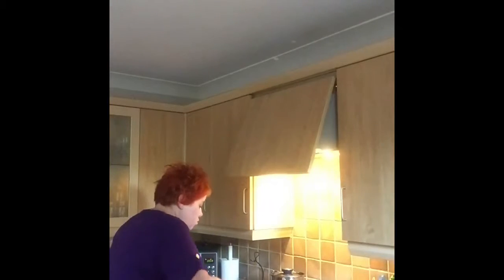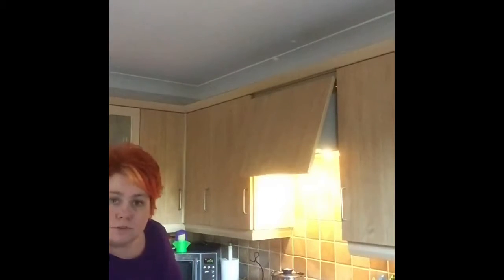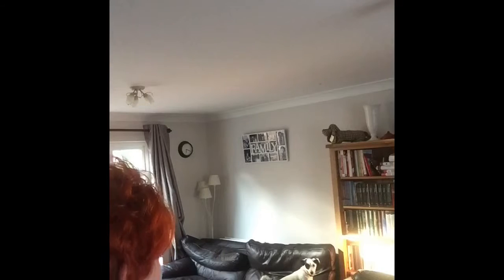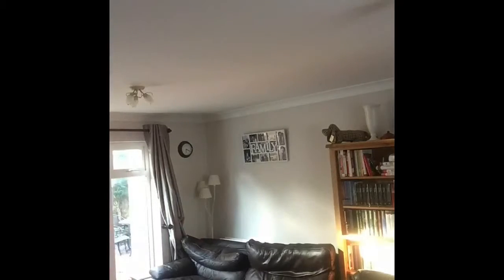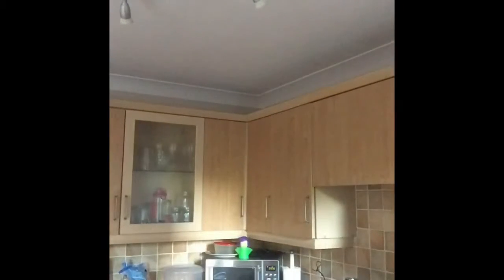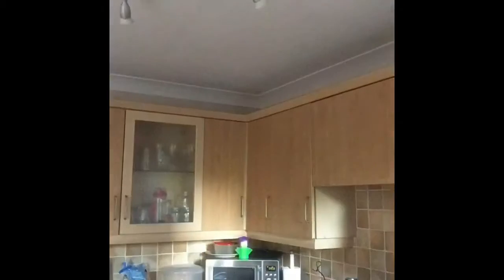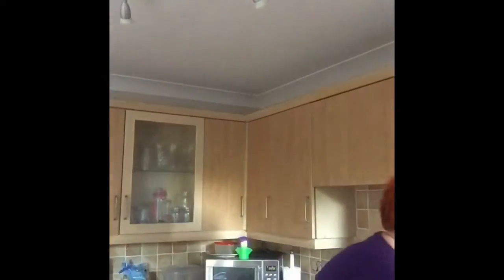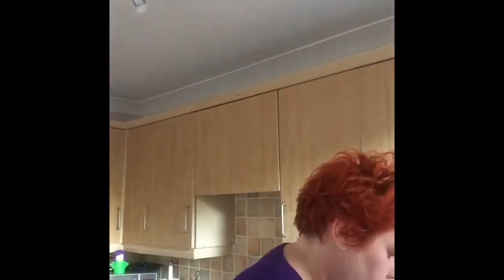Flylady Premium Mentor Emma's Before Bed Routine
If you are overwhelmed by Paper Clutter here are some tips to help you get on top of it –

To learn about breaking your home into Zones click here –

If you would like a FlyLady Premium mentor to help you go